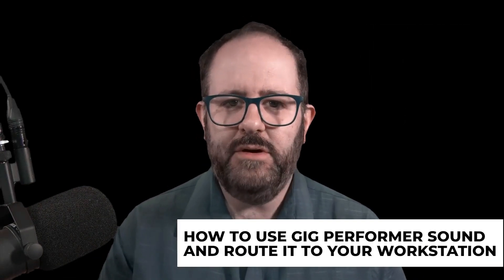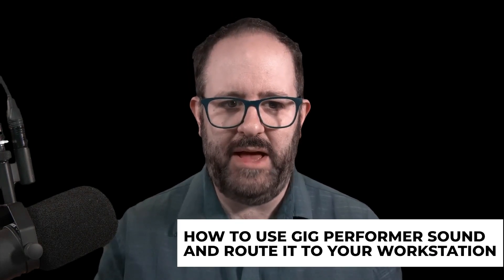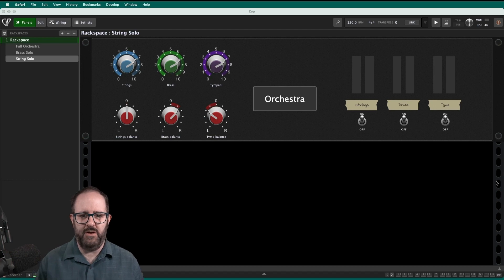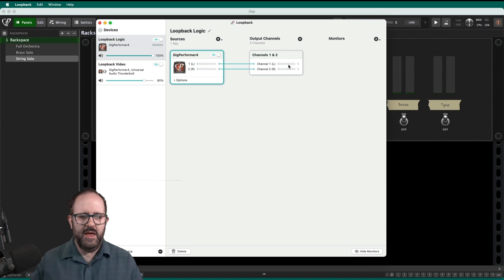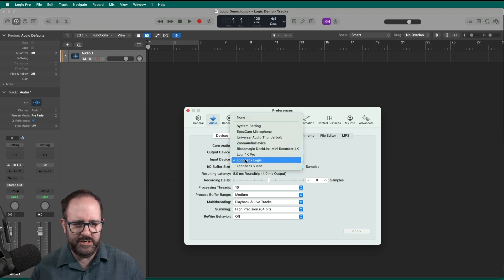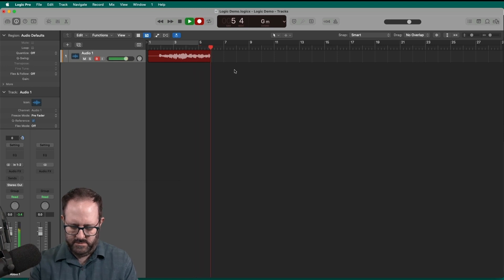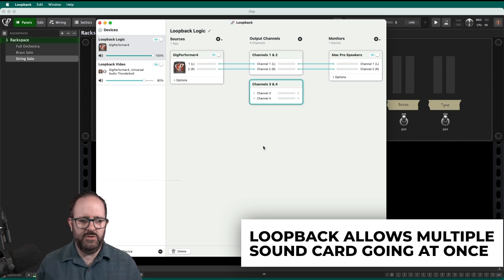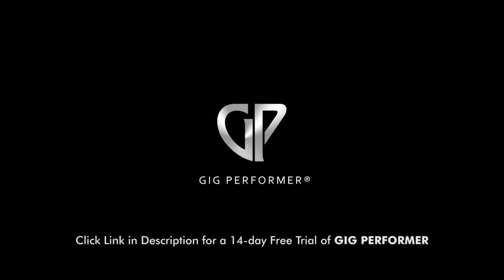How To Send Audio From Gig Performer To Logic Using Loopback On Mac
In this video, Matt Vanacoro shows us how to route Gig Performer sounds and patches you've created directly to your Digital Audio Workstation using Loopback.

⏲⏲ Time Stamps ⏲⏲
0:00 - Intro
0:34 - How To Route Audio Between Apps By Using a Virtual Sound Device
1:45 - Using Loopback as a Fake Second Sound Interface (Sound Card)
2:23 - Routing the Output of Gig Performer into Loopback
3:24 - Setting Input of Digital Workstation to Loopback
4:04 - Recording and Playing Back Sample Audio
5:01 - Reconfiguring Audio
5:47 - Why Loopback?
6:02 - Outro

IMPORTANT LINKS FROM THE VIDEO:
How To Design Sounds in Gig Performer 4: